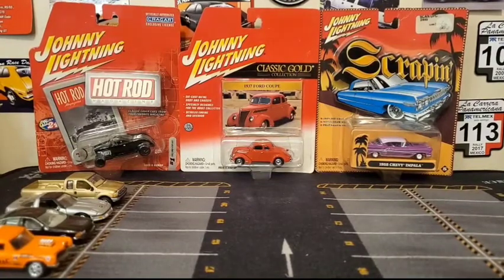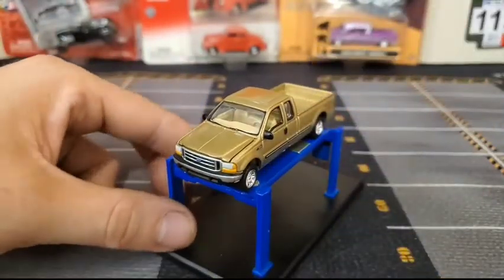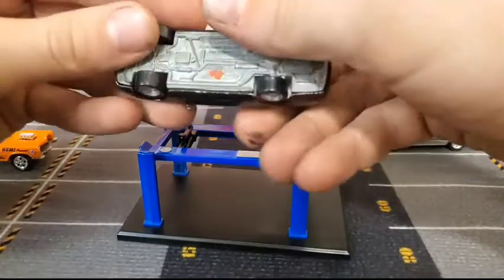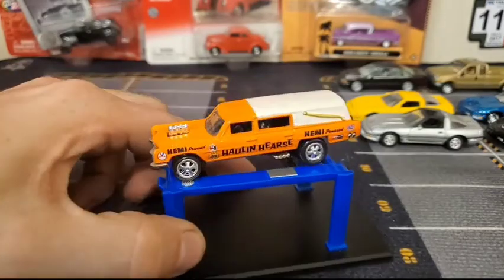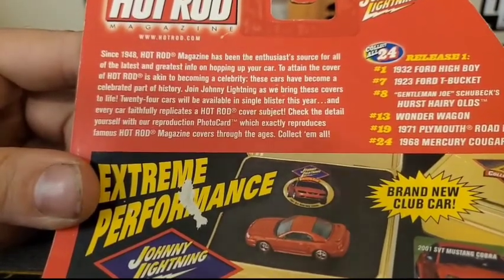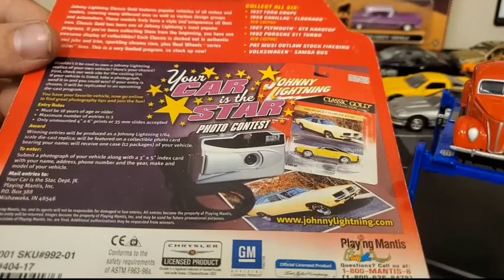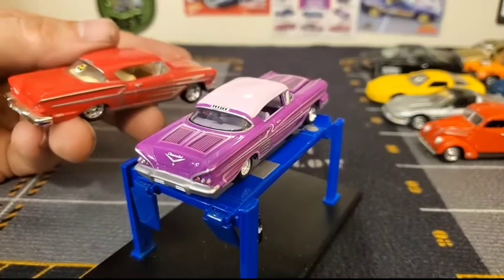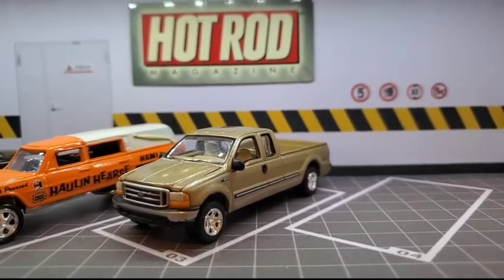Unboxing 3 Classic Johnny Lightnings plus More Loose Johnny Lightnings from The Flea Market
Unboxing 3 nearly 20 year old Johnny Lightnings including a factory defect and 4 loose Johnny Lightnings found at the local flea market.